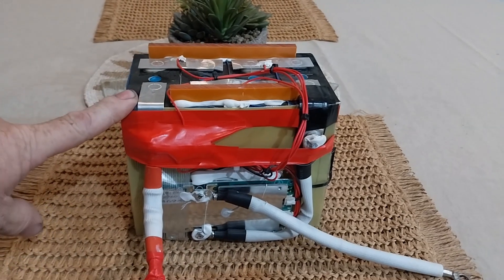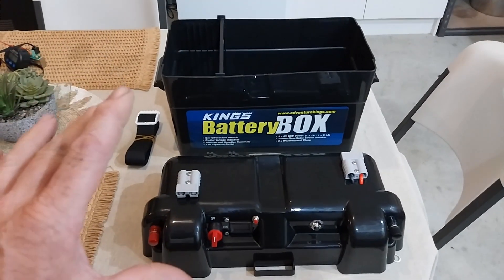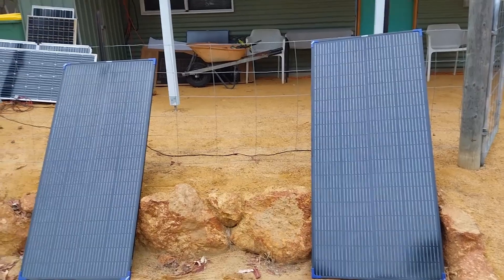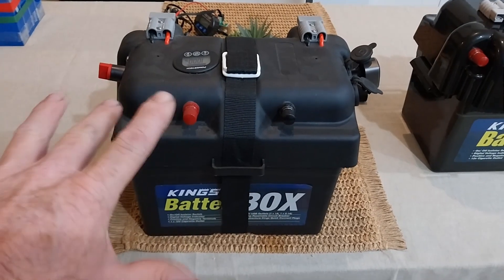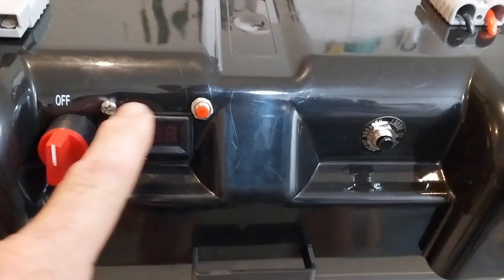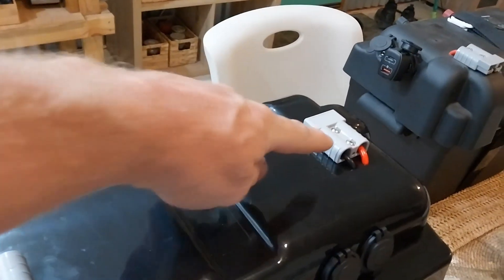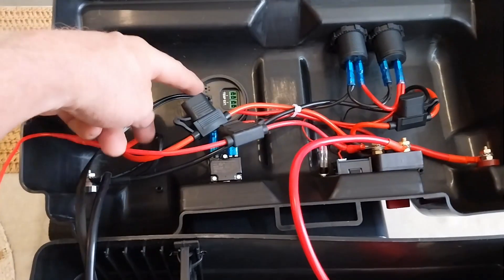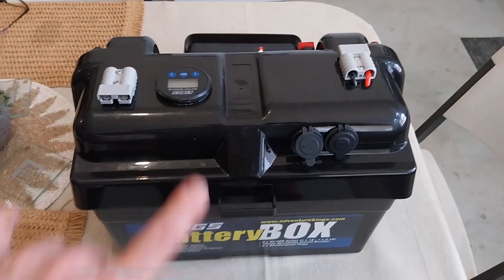Kings Battery Box Teardown, Test & Review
In this video we have a look at what's inside the Kinds Battery Box. I give you my thoughts on it's construction and what application it is good for.